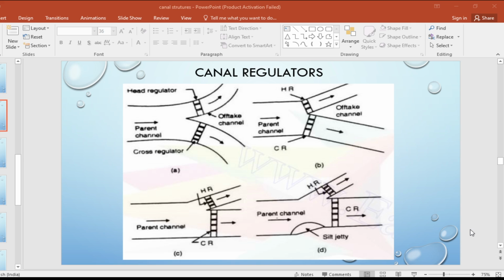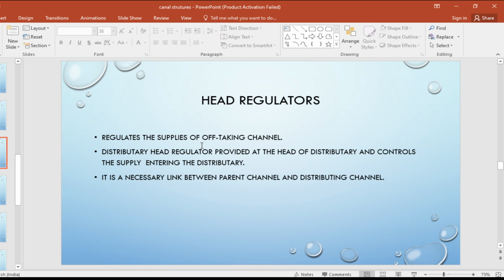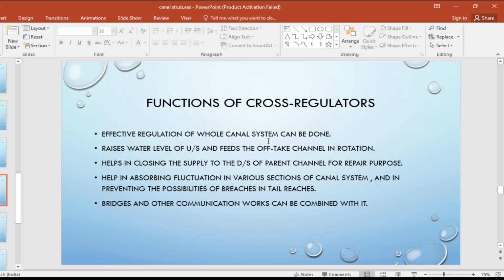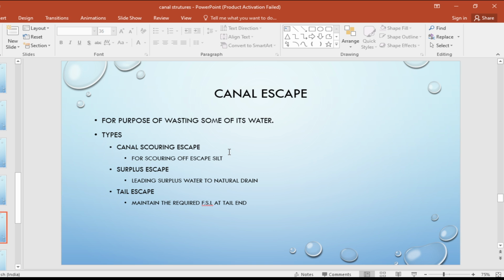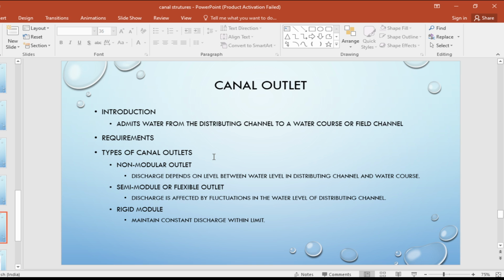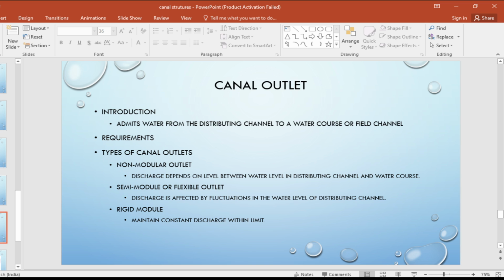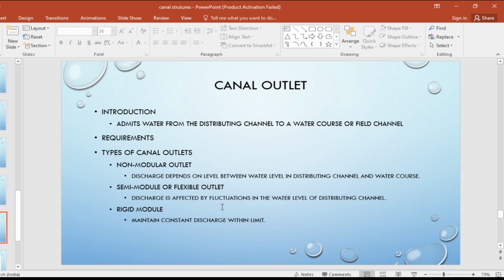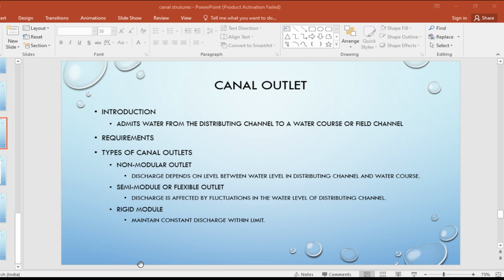09 canal escape, canal regulators, canal outlets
It includes canal escape , canal outlet and canal regulators.